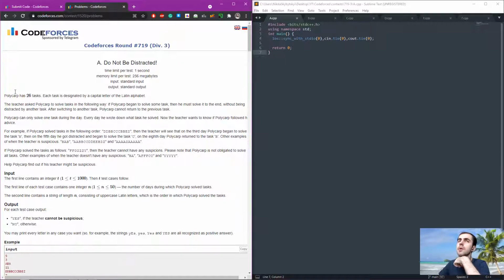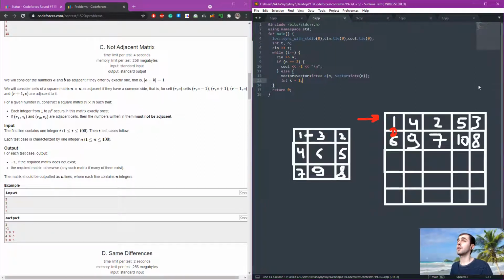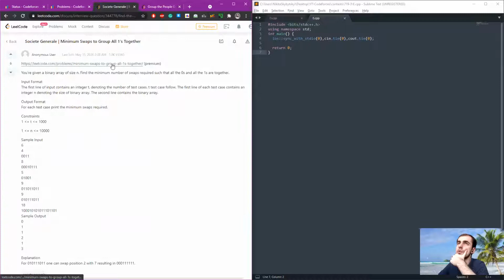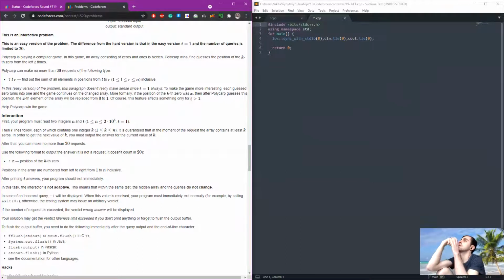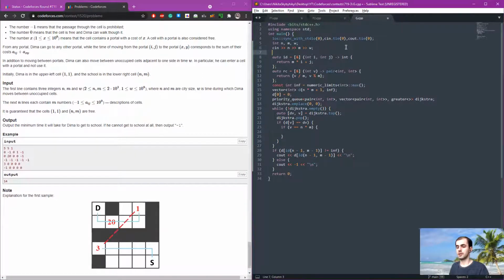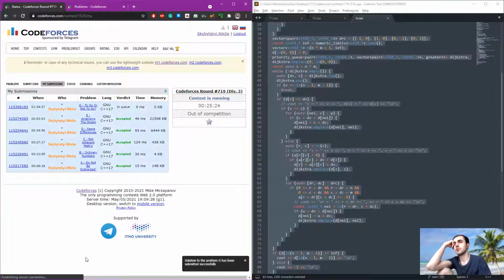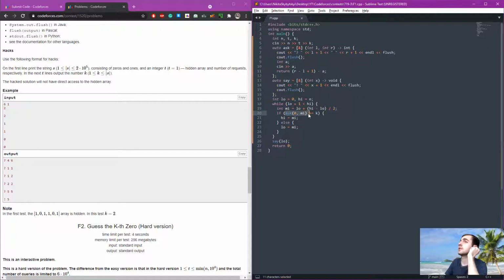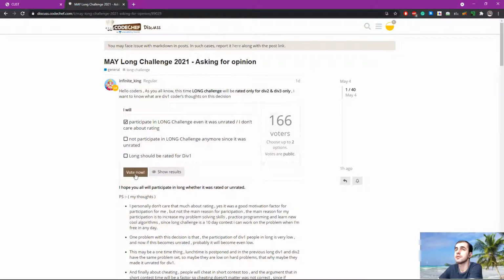Codeforces #719 (Div. 3) A-F1,G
It wasn't perfect but at least I don't have wrong submissions.

A. Do Not Be Distracted! 00:00
B. Ordinary Numbers 07:00
C. Not Adjacent Matrix 14:00
D. Same Differences 28:00
E. Arranging The Sheep 36:30
G. To Go Or Not To Go? 1:00:45
F1. Guess the K-th Zero (Easy version) 1:45:45
Post-contest F2. (Hard version) 2:05:30